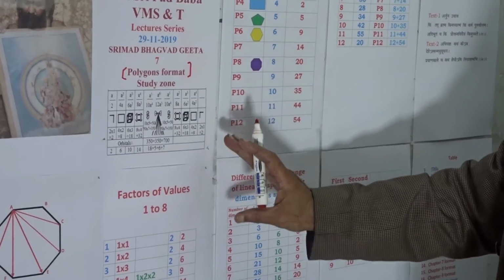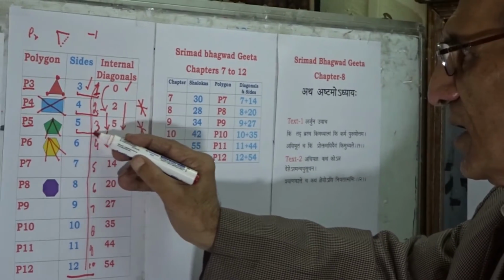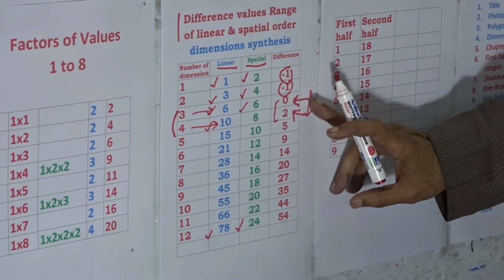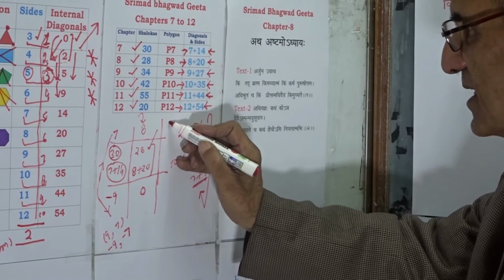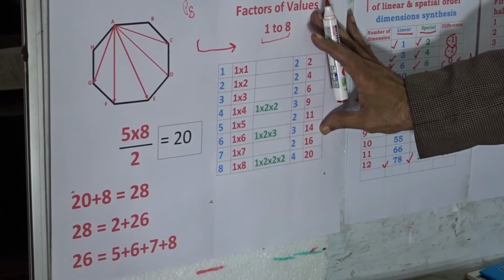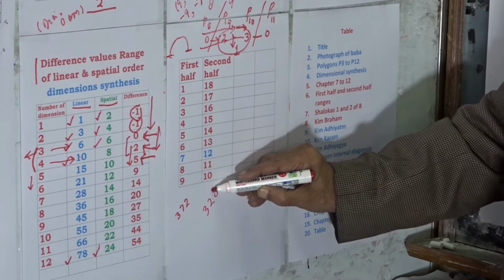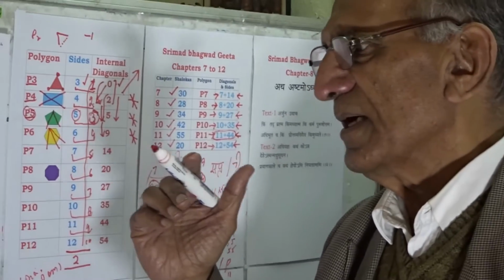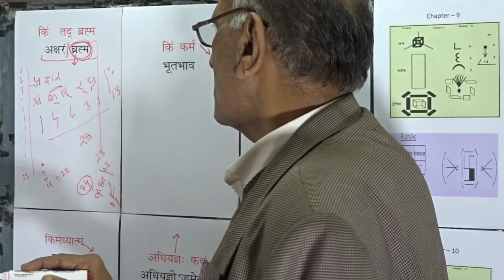Sri Sri Pada Baba Srimad Bhagwad Geeta 7 Polygons Format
Polygons Format